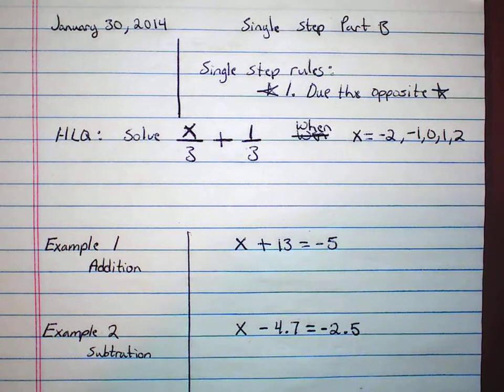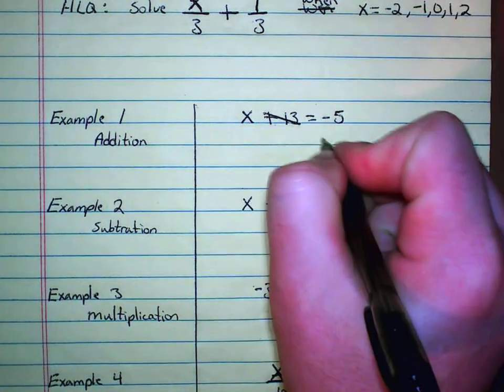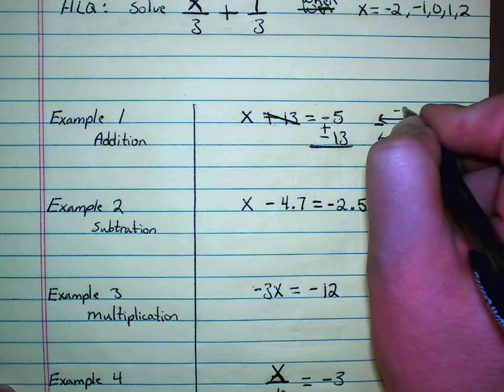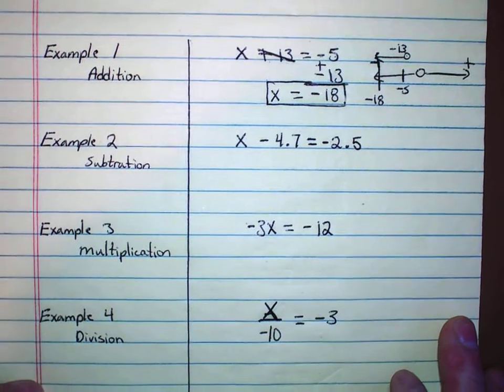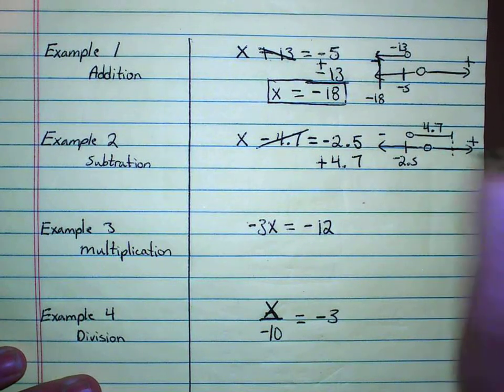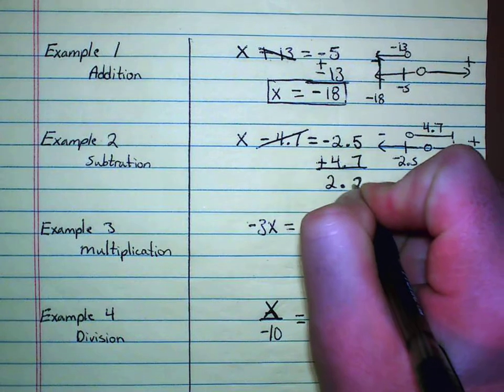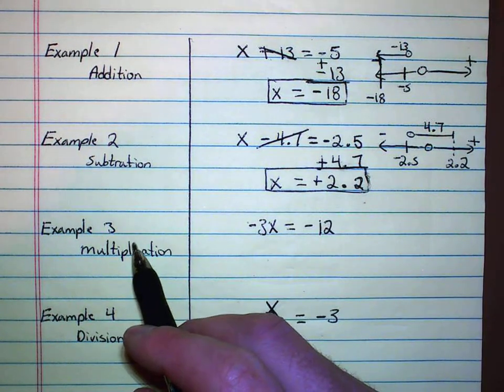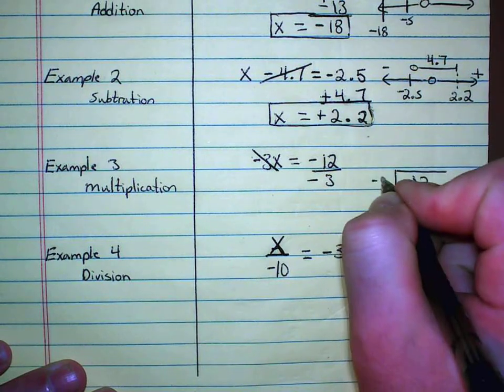1-30-14 Single Step Part B